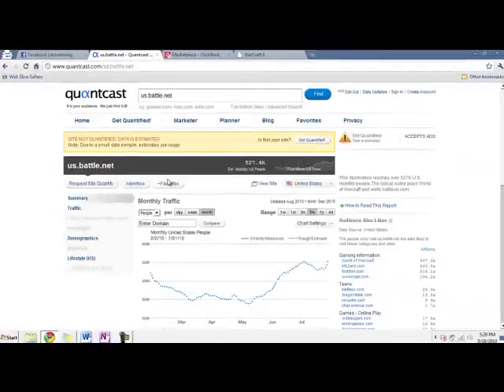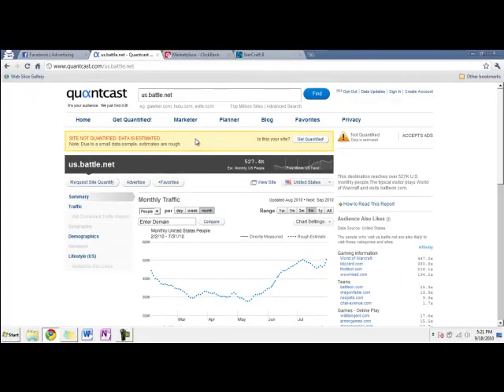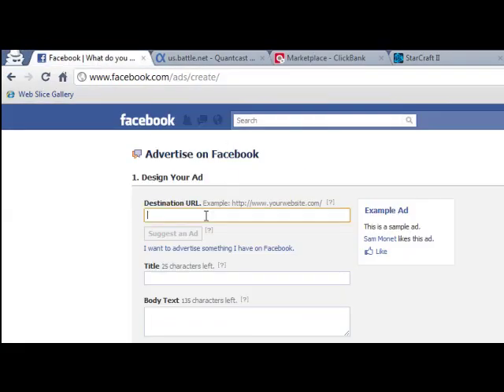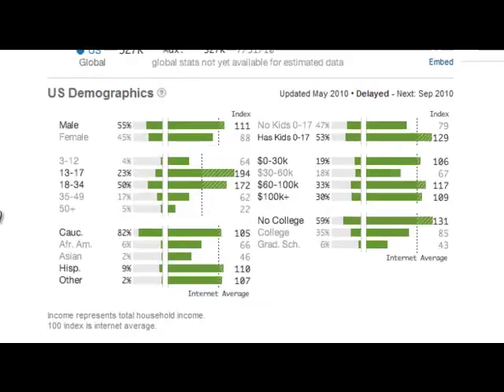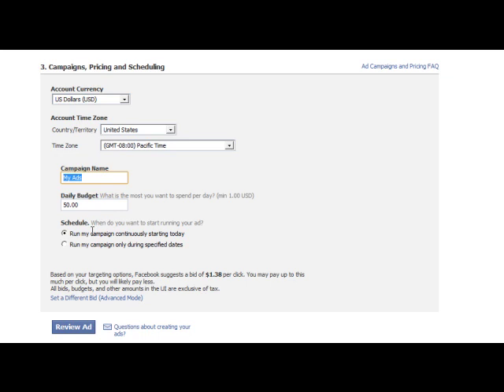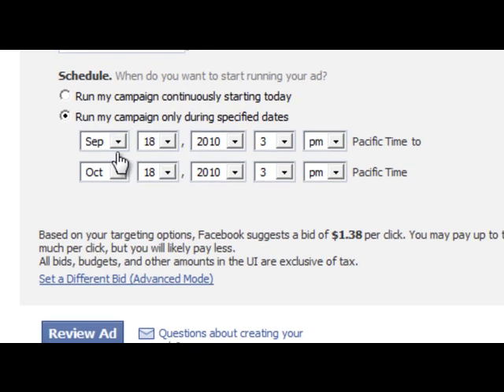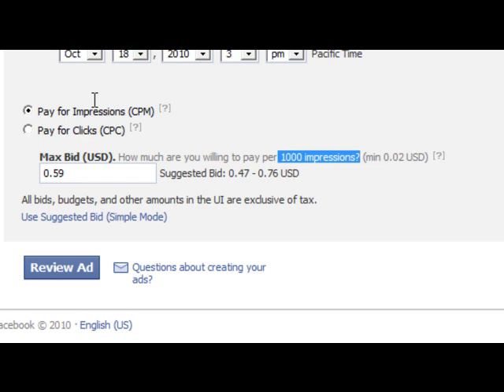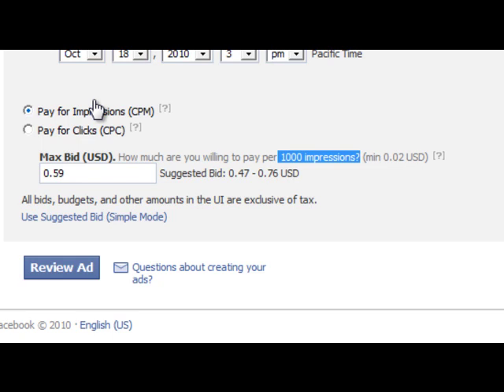Marketing Research and Ad Campaign Budget